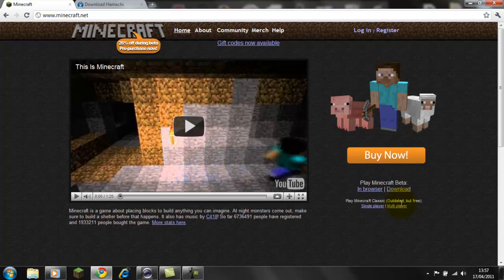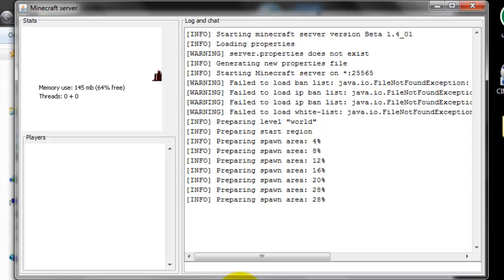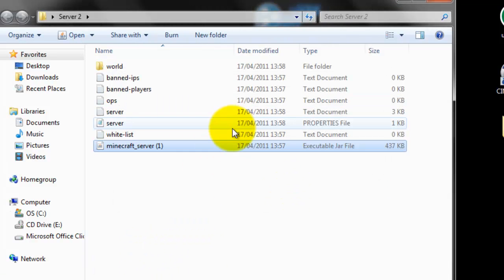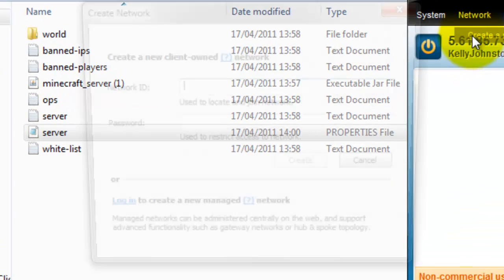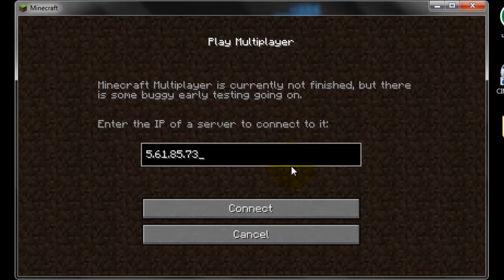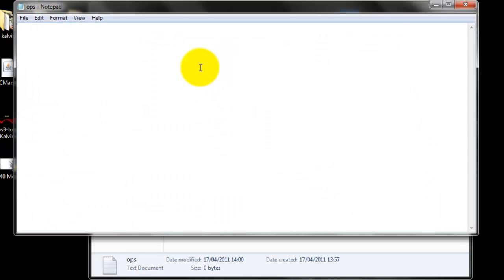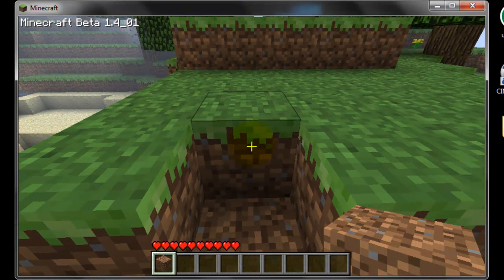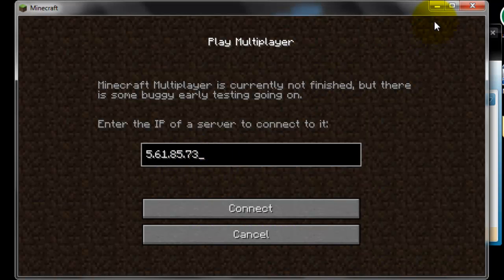how to create a minecraft server 1.4_01